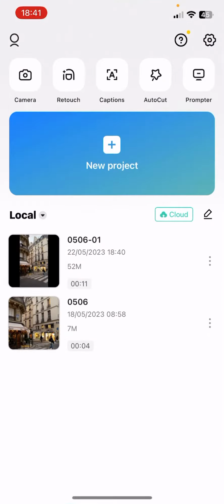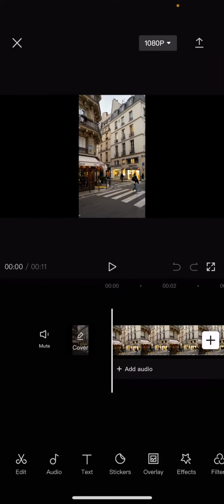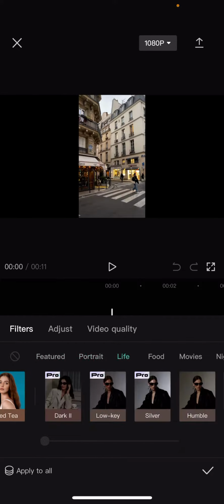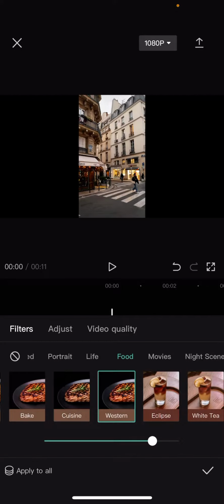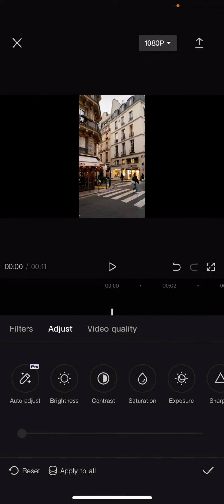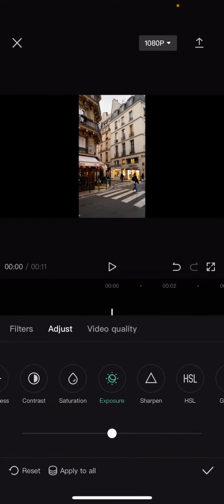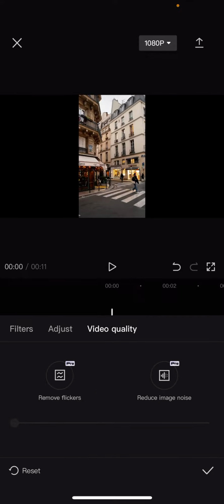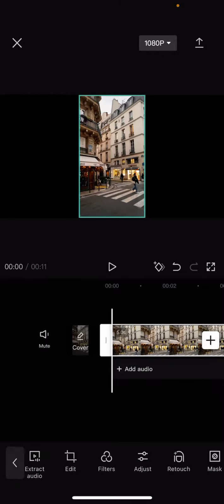How to apply filters in Capcut?